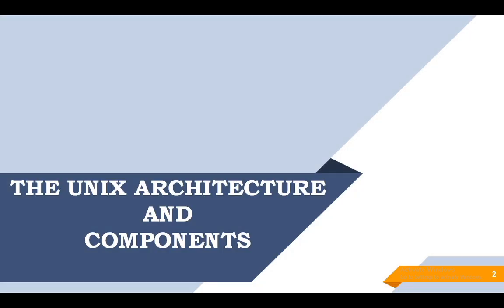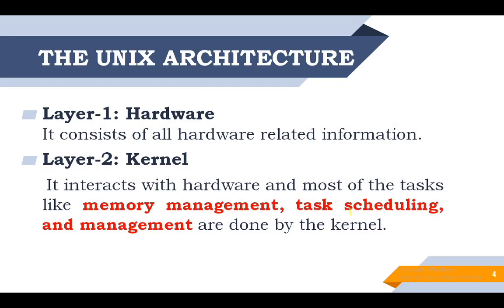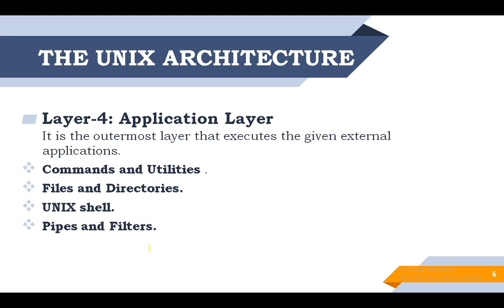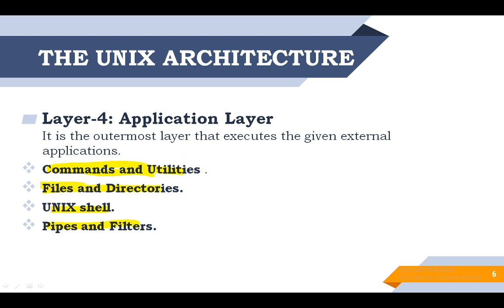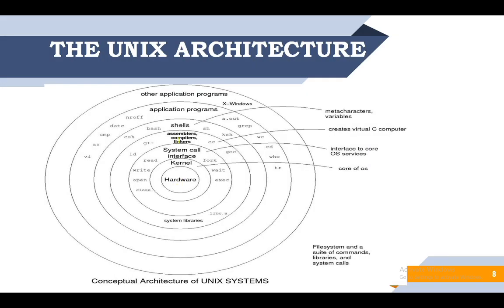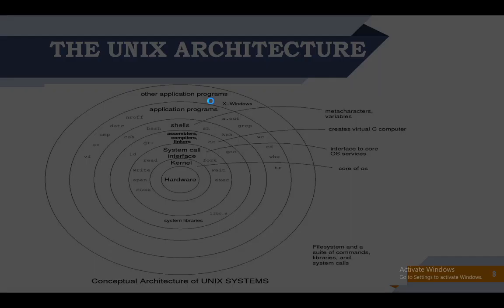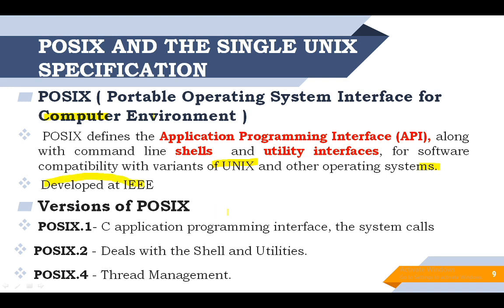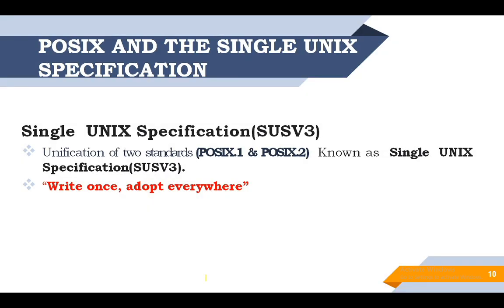Introduction to UNIX architecture